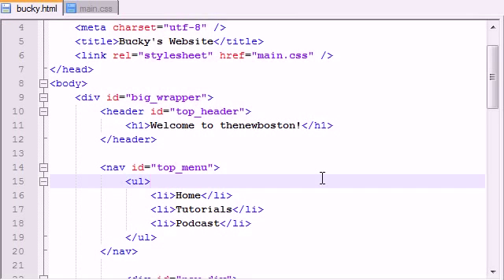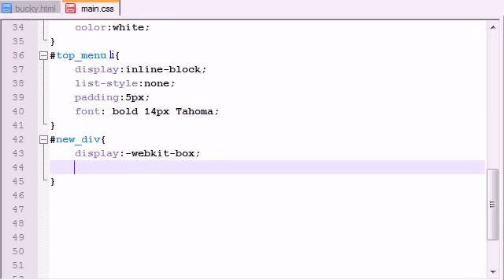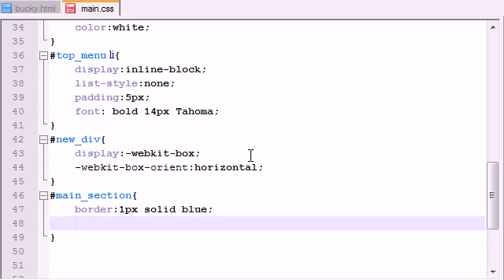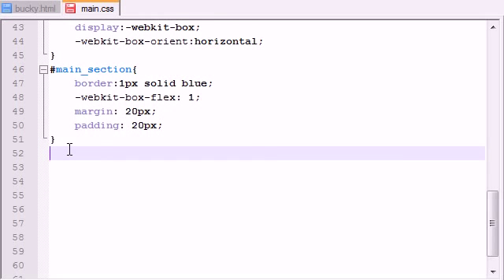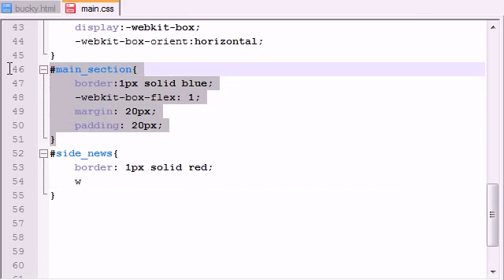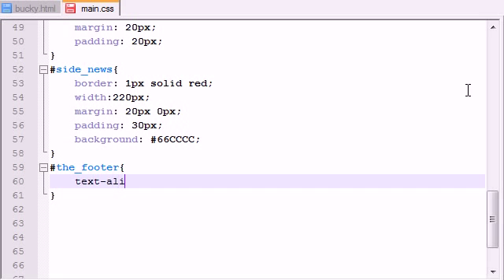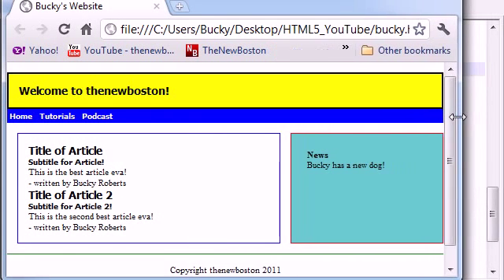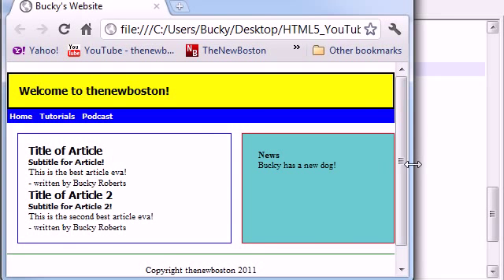HTML5- 16 Finishing the Flexible Box Model Layout